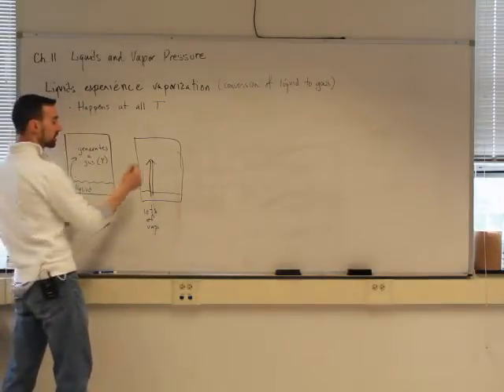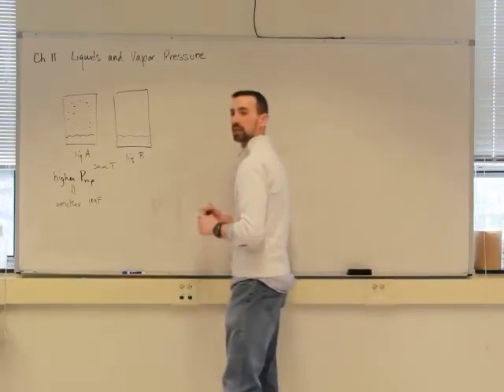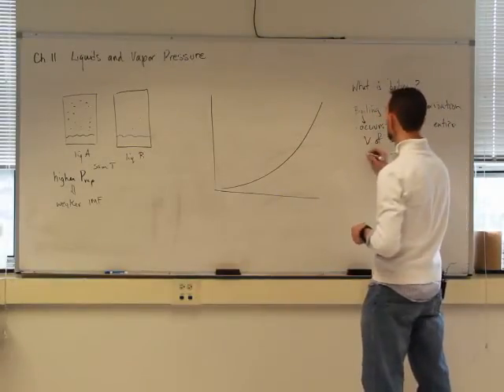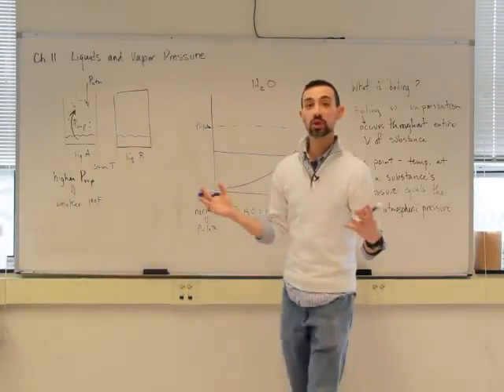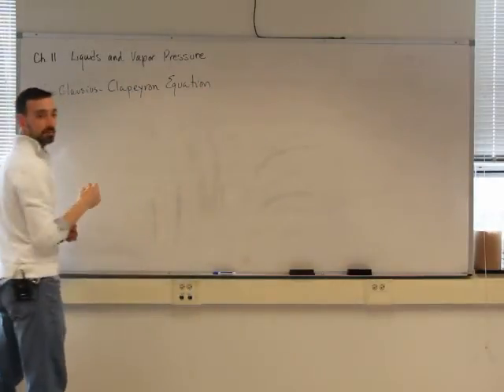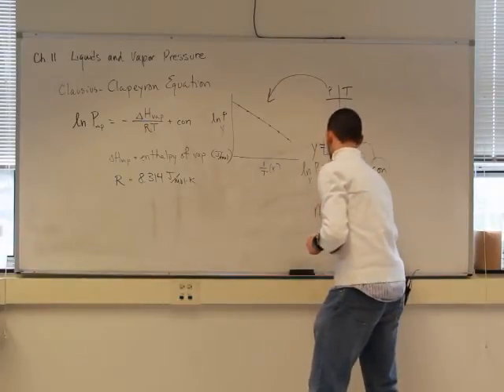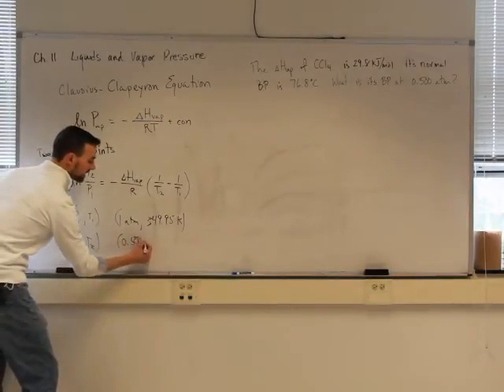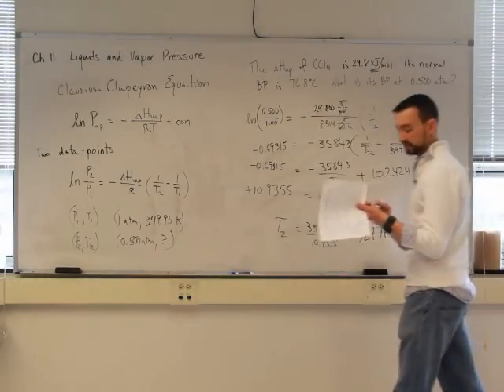Ch. 11 - Liquids and Vapor Pressure